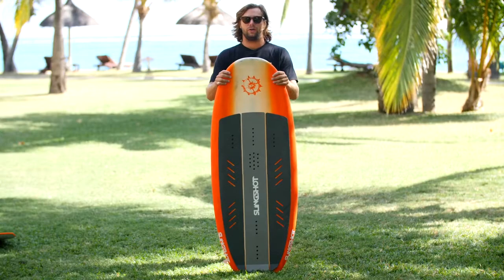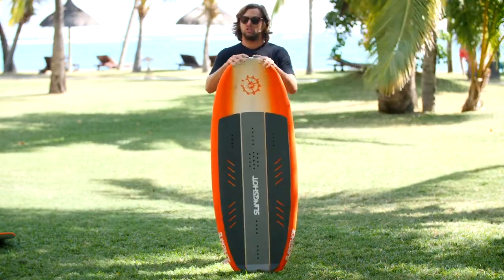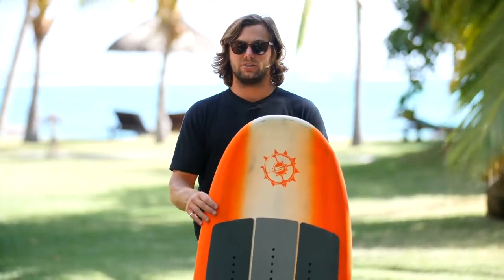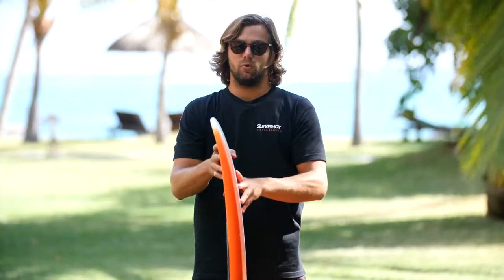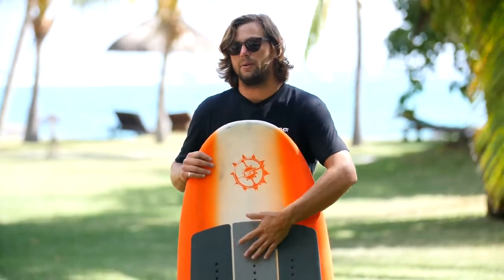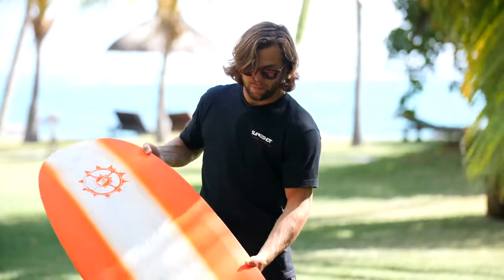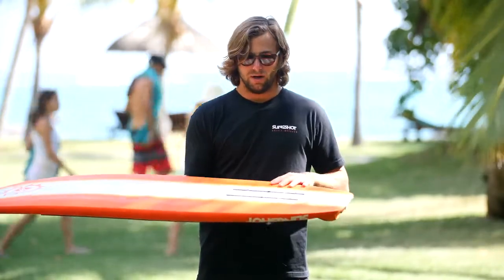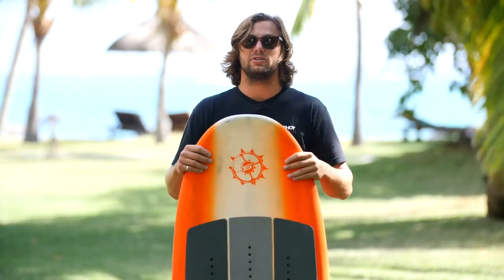Slingshot Alien Air 2020